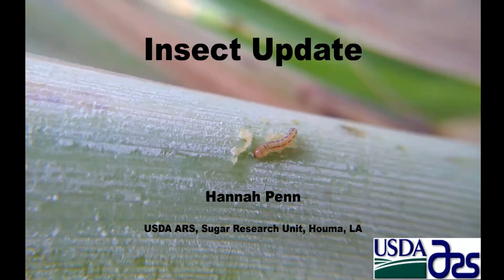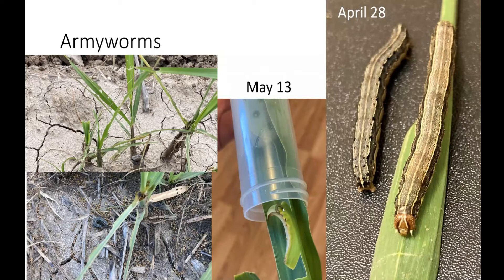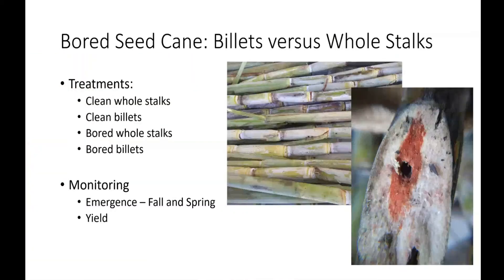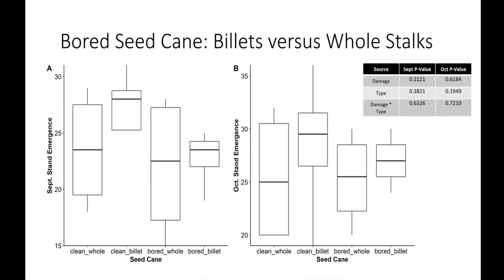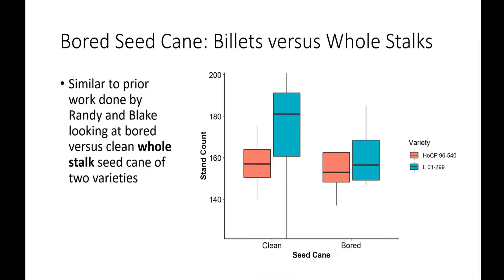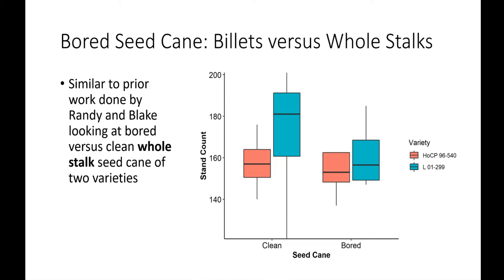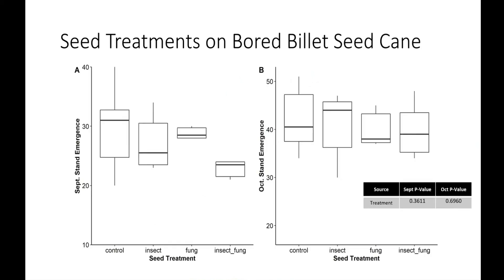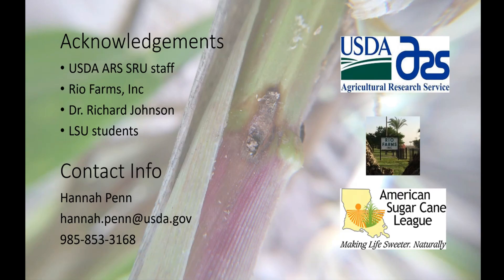Entomology Update part 2